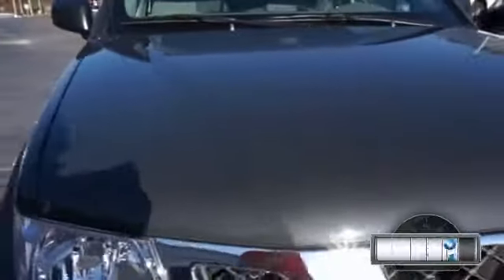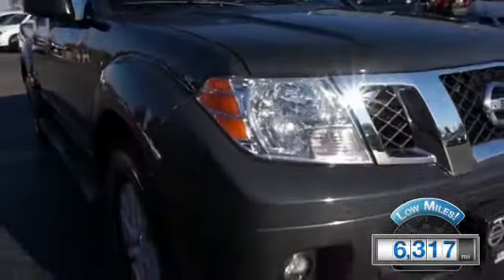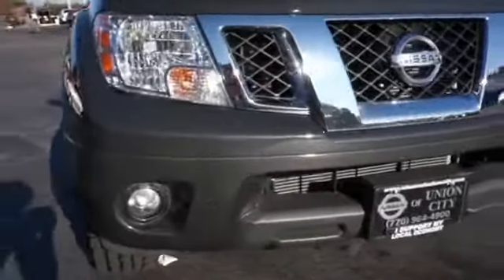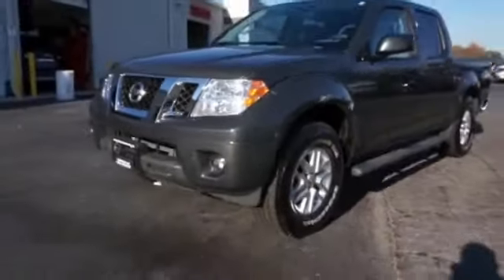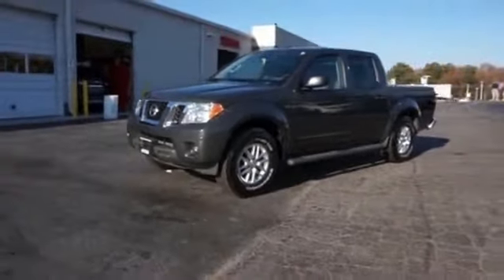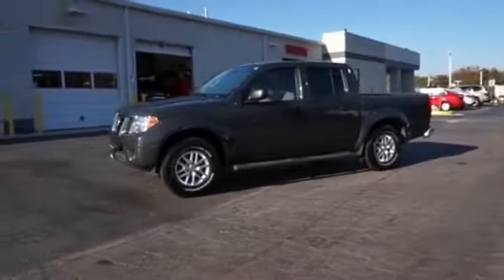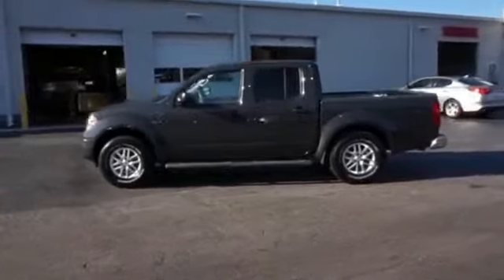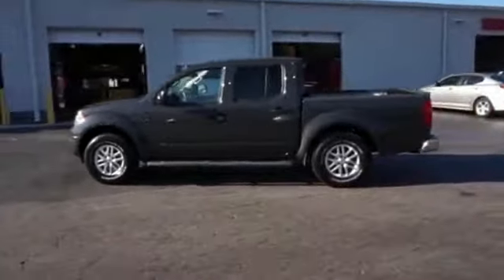2014 Nissan Frontier 762568 - Union City GA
Year: 2014
Make: Nissan
Model: Frontier
Trim: SV
Engine: 4.0 liter 6 cylinder 2WD
Transmission: Automatic With Overdrive
Color: Dk. Gray
Mileage: 6317
Address:
4080 Jonesboro RoadUnion City, GA 30291
VIN:1N6AD0ER5EN762568